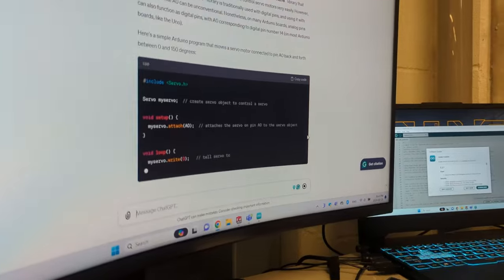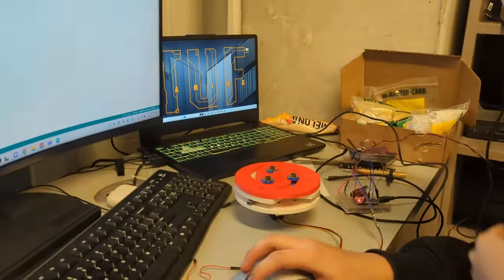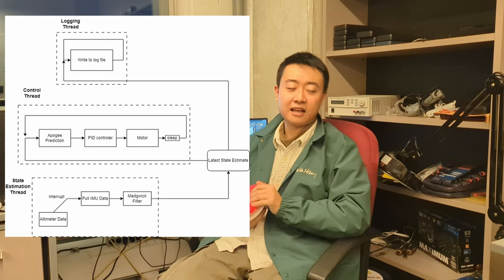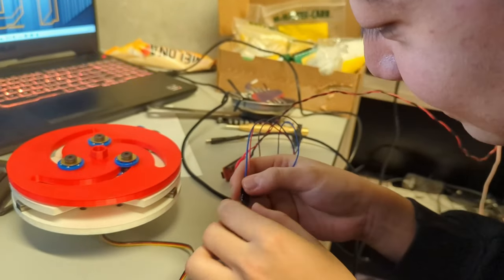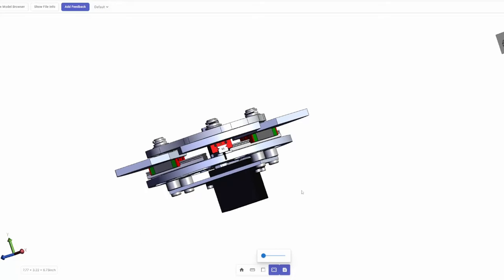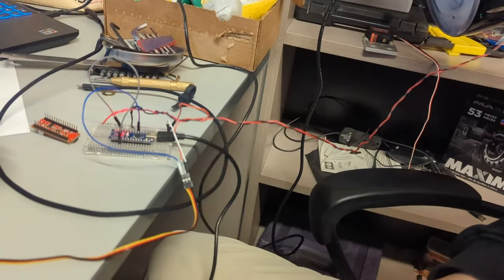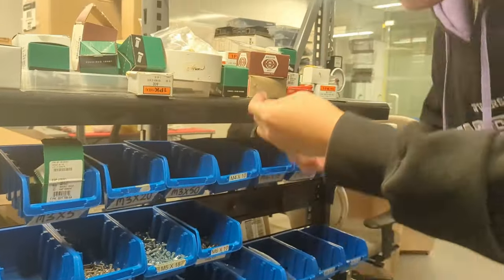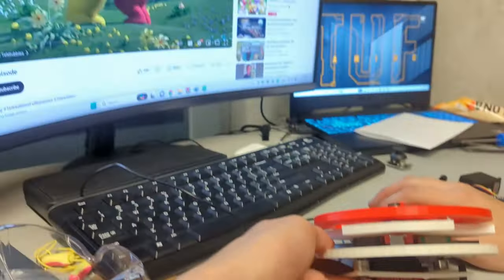3D Printed Airbrakes - Engineering Vlog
The 3D printed prototype of the airbrakes system onboard Borealis is alive! The airbrakes system will allow us to vary the drag on the rocket during flight, in order to precisely control our final apogee. The final design will use a closed loop controller fed by our altimeter and IMU to run a central servo motor which extends and retracts the airbrake panels.